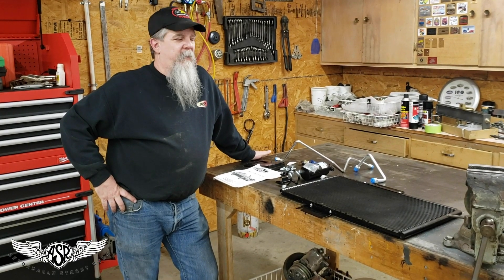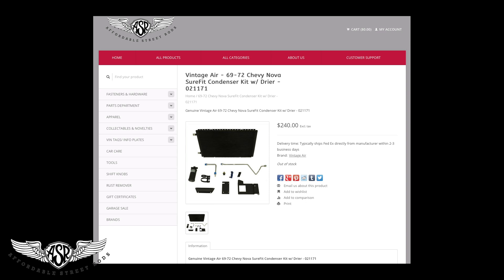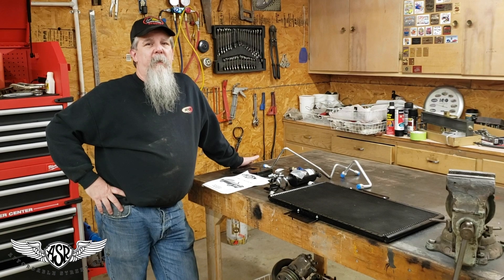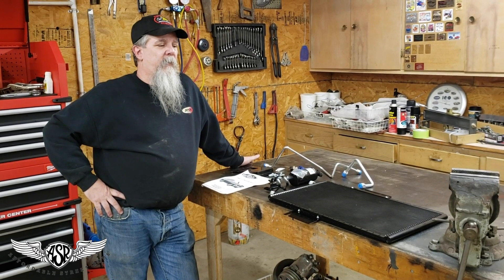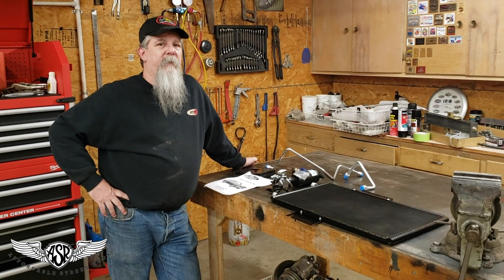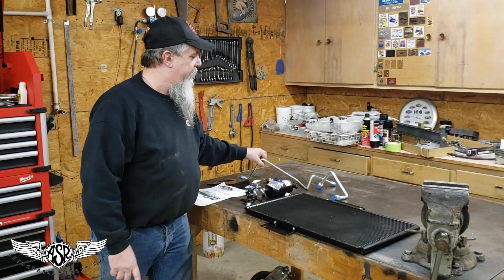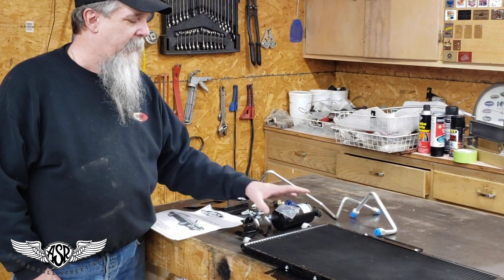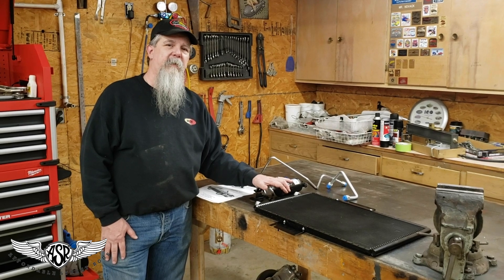ASRNova Project Vintage Air Condenser Kit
Rex shows off the Vintage Air, Inc. SureFit Condenser Kit for the 1972 Chevrolet Nova. We decided to NOT do the full SureFit Kit on this project because we are using the Front Runner System from Vintage Air, which comes with a compressor. Make sure you're getting genuine Made in the USA Vintage Air parts, like the Vintage Air, Inc. SureFit Condenser Kit found here on our